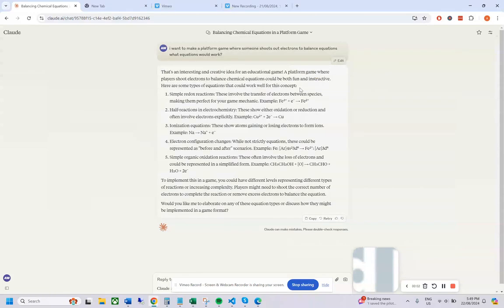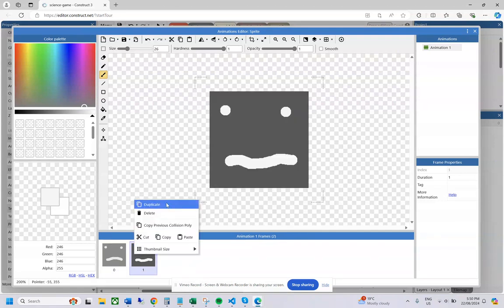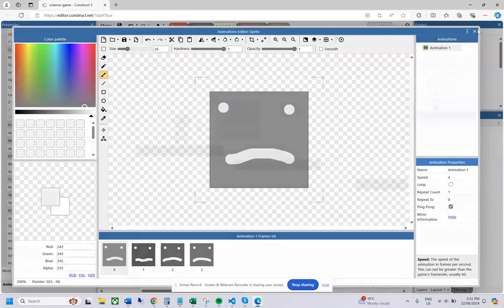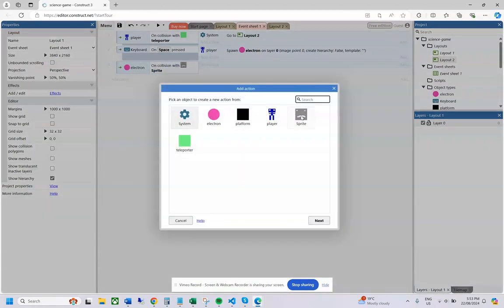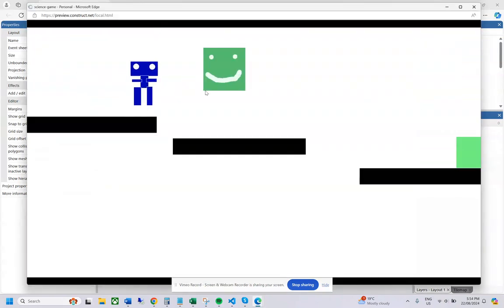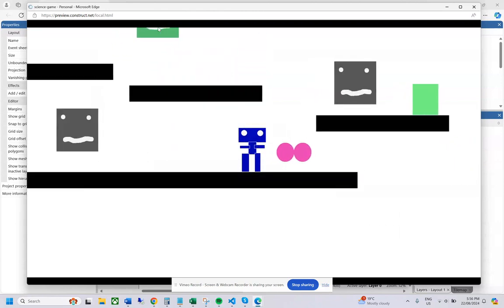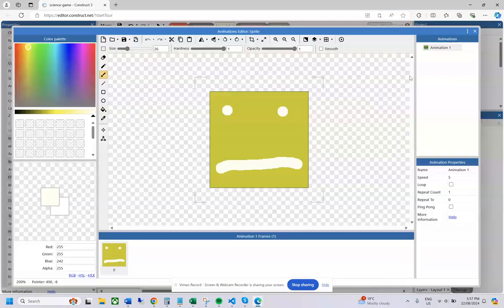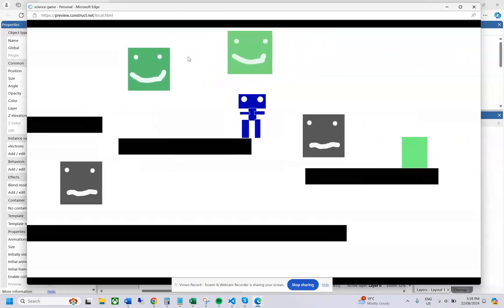Science video game tutorial - construct 3 - part 2